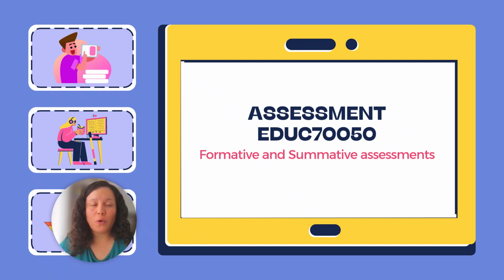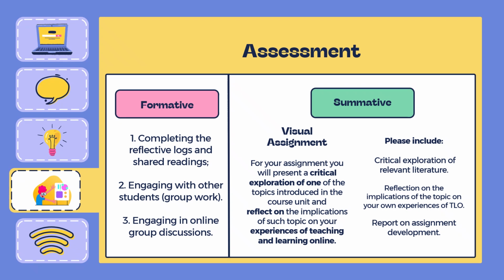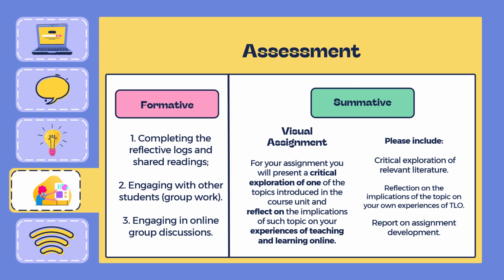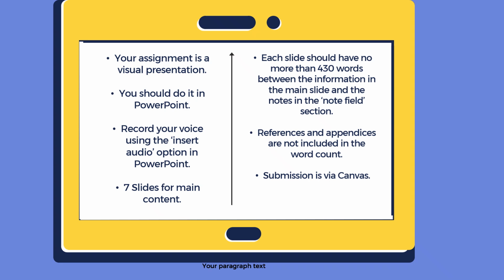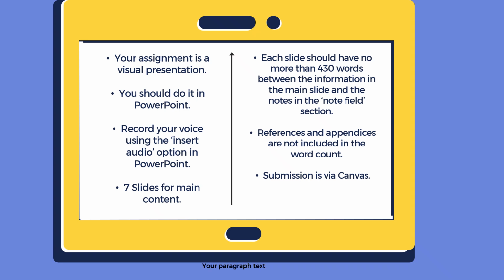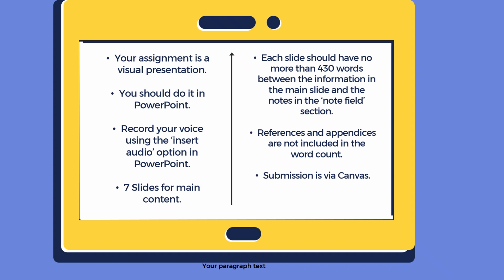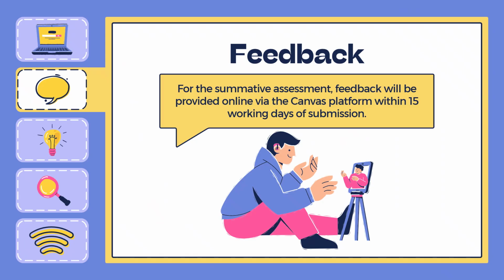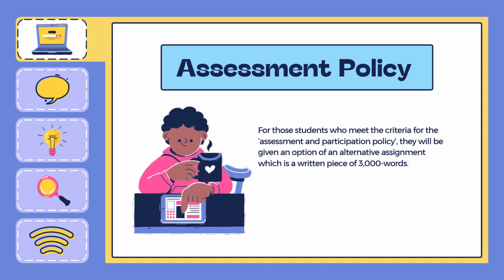Assessment EDUC70050 Video